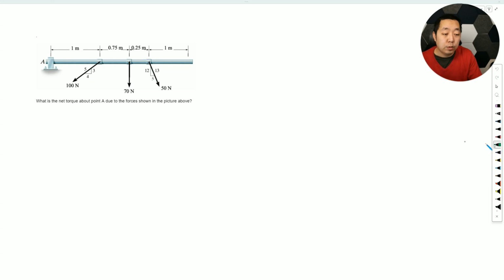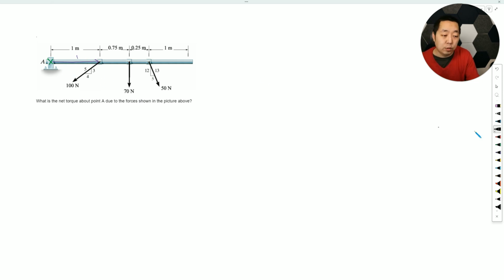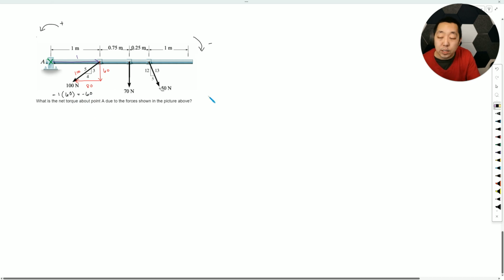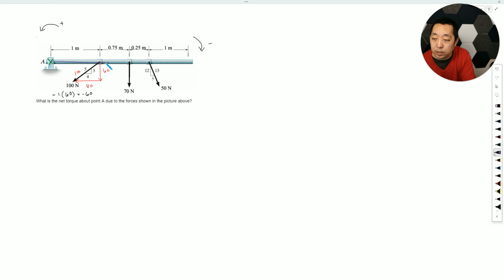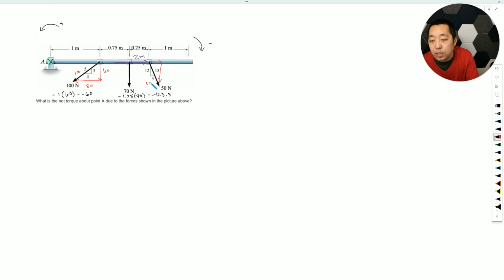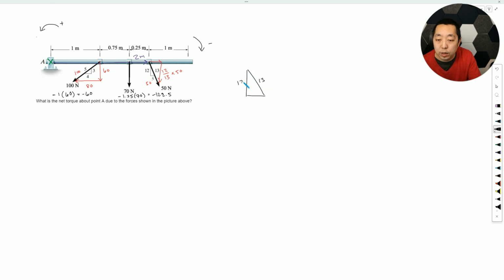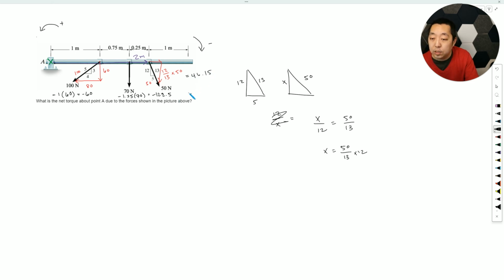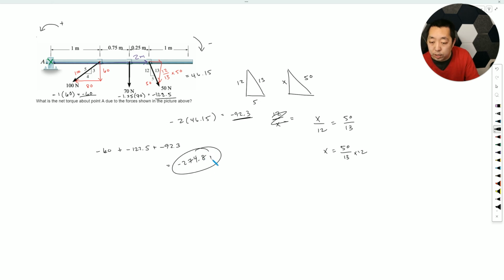AP Physics 1: Question of the Week #41 (Torque)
This is a student question for AP Physics 1 for rotation. I am doing these problems to help you see how I break down problems. In this problem, we're focused the process used to calculate torque.